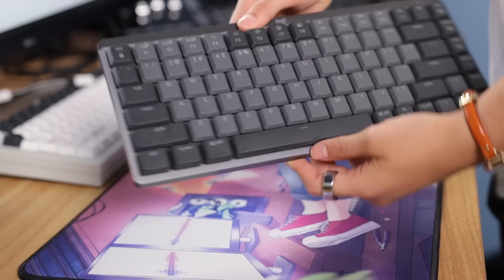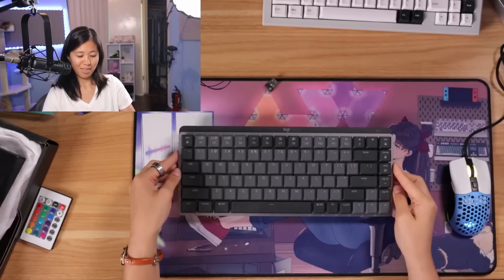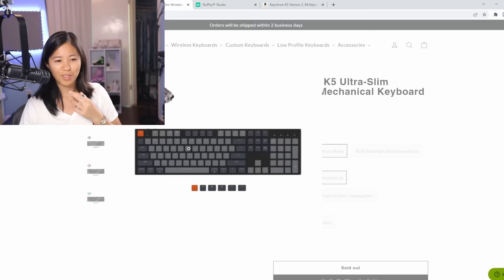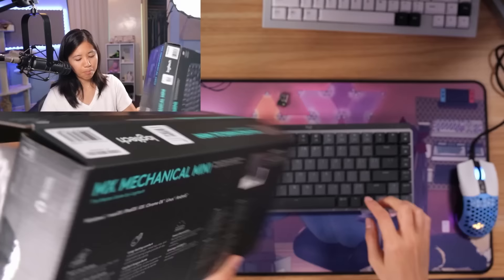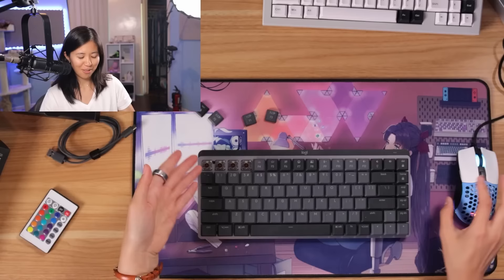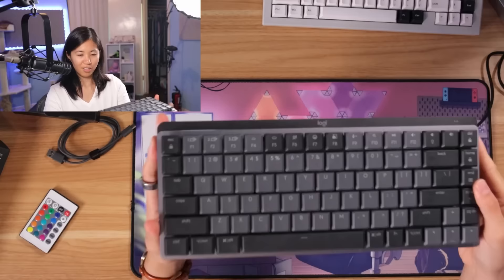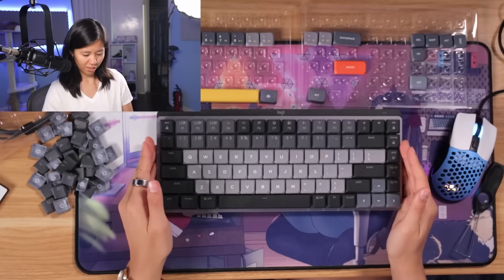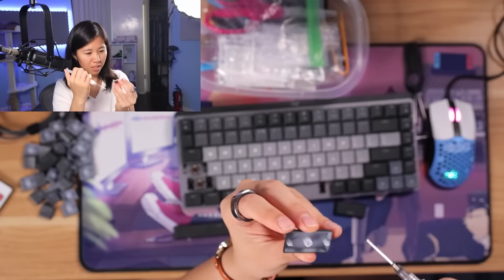This Keyboard is a Productivity MACHINE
Logitech just released a game changing keyboard, the MX Mechanical Mini... or is it? It looks oddly familiar to another keyboard out there.

Logitech MX Mechanical Mini
Keychron K3

0:00 Intro
0:35 Unboxing
1:10 K3 vs MX Mechanical Mini
8:38 Upgrading the keyboard
11:32 Sound Test: Stock vs Modded vs K3

Edited by @RyoMedok VTuber /@RyoMedok and botched by Jake